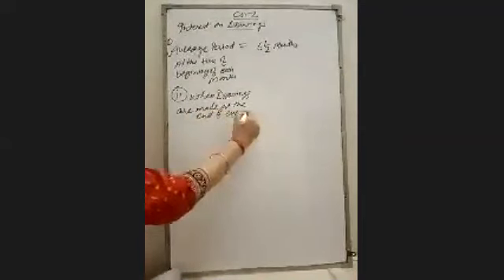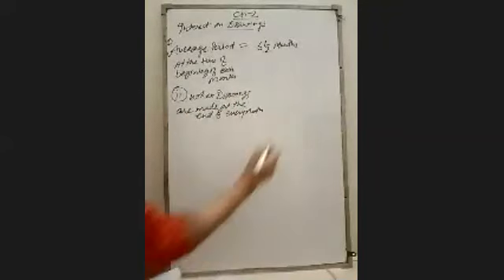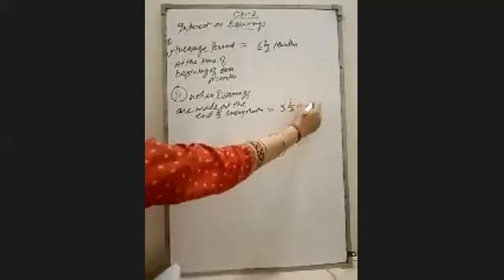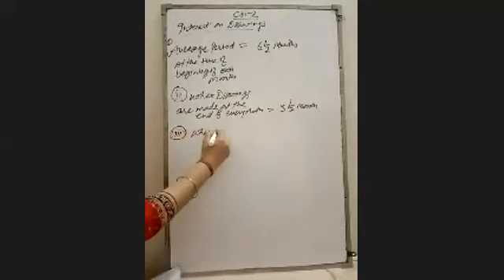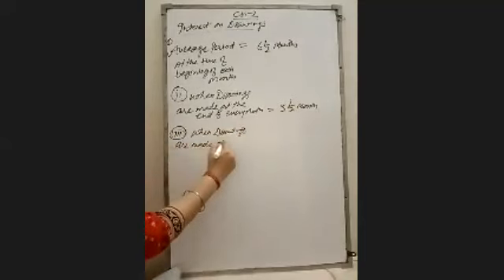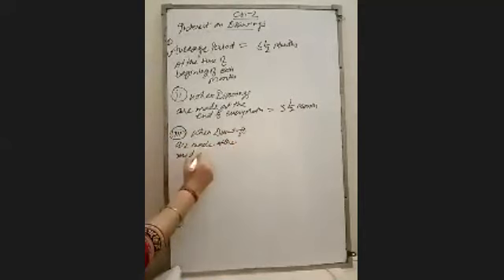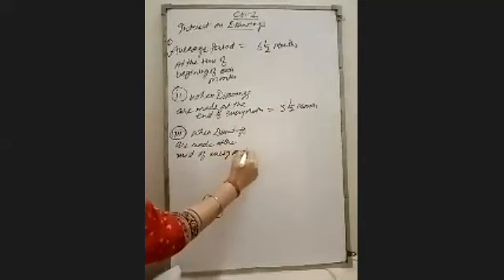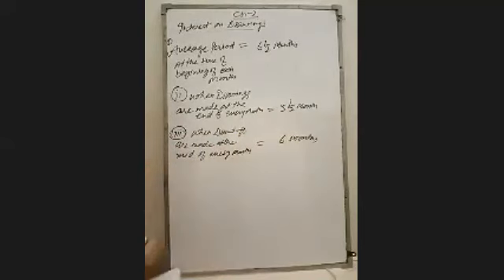XII AC Ch 1 fundamental of partnership accounts